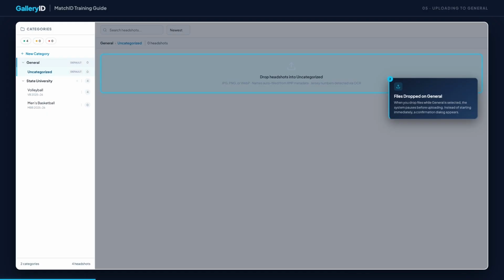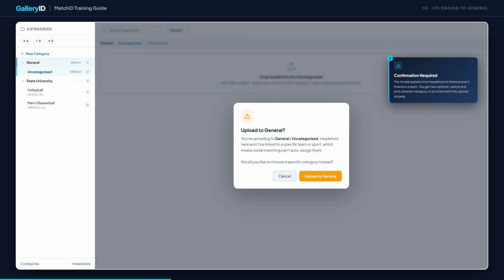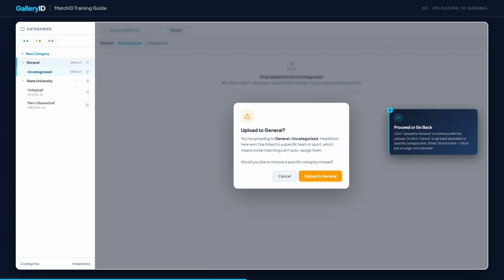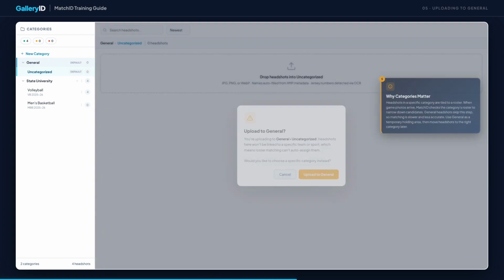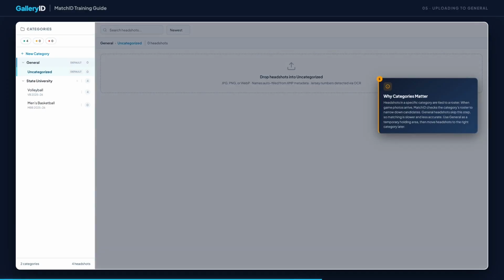What Happens When You Upload to General | GalleryID MatchID Tutorial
General is the default landing spot for headshots that don't have a team yet. Learn what the confirmation modal means, why General exists, and when you'd use it versus uploading directly to a subcategory.